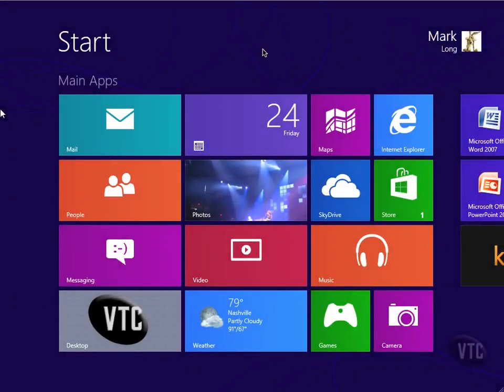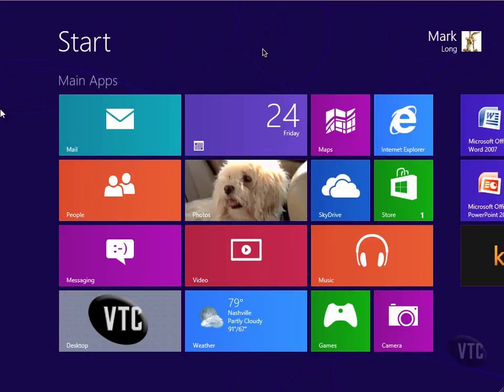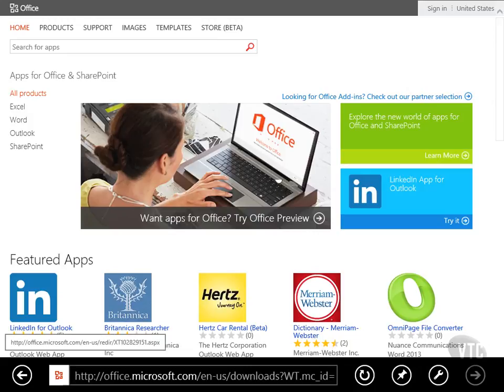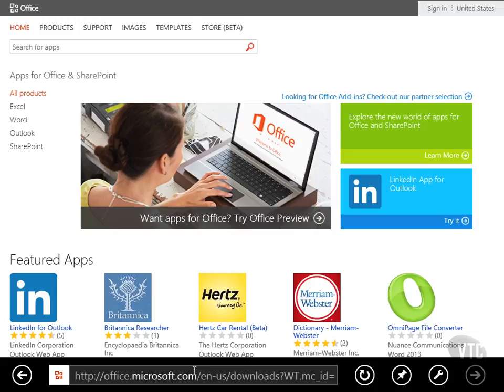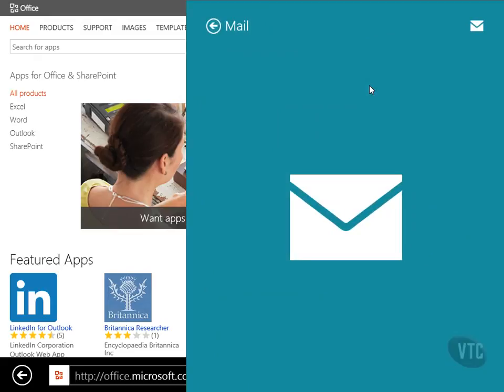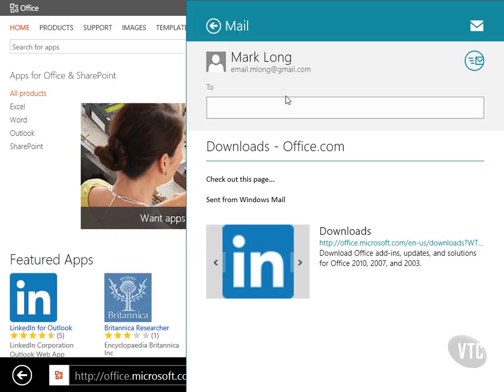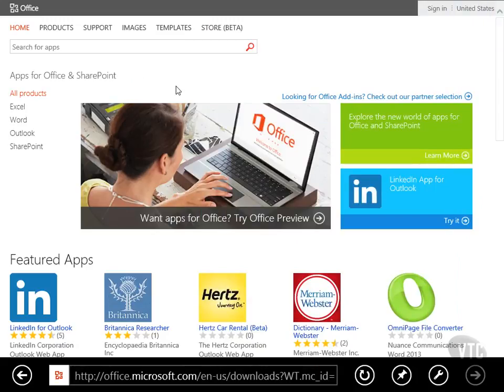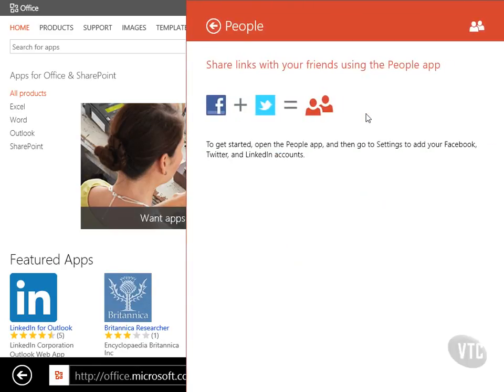7 3 Sharing Made Easy